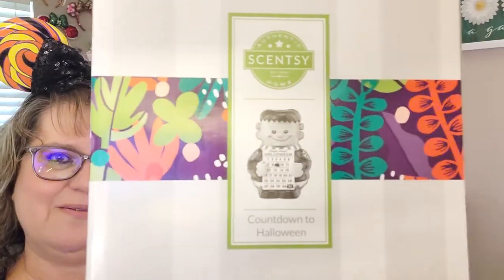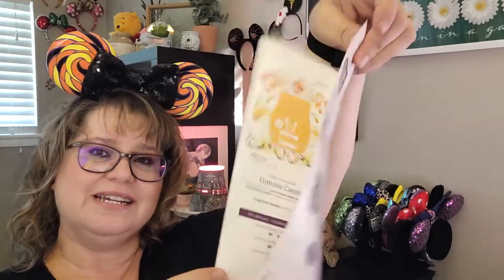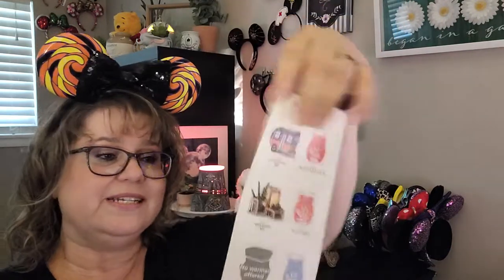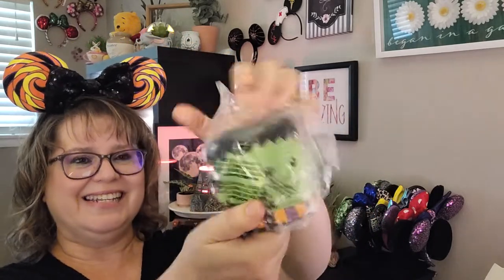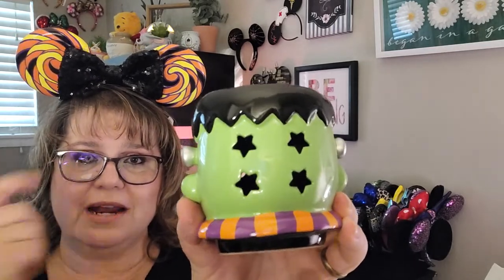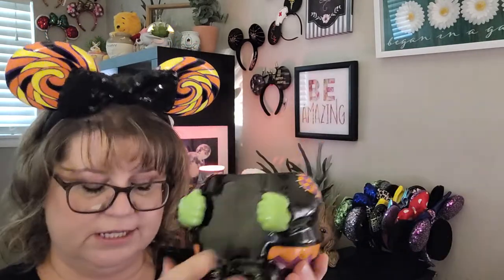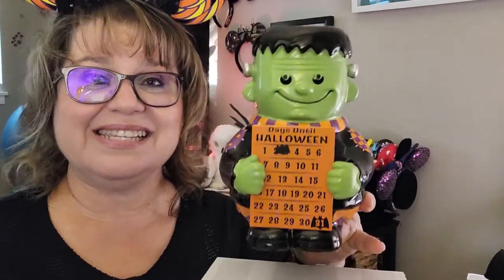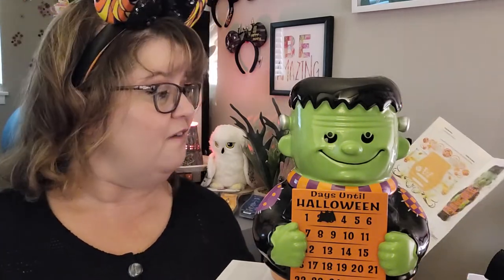Countdown to Halloween & Gimme Candy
Scentsy September's Warmer & Scent of the month